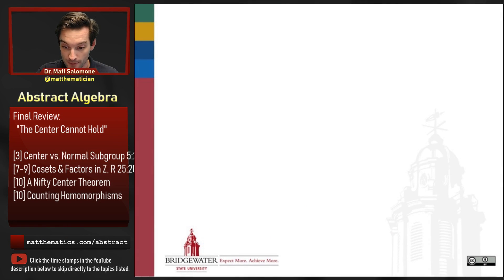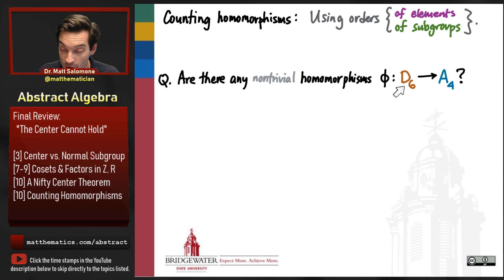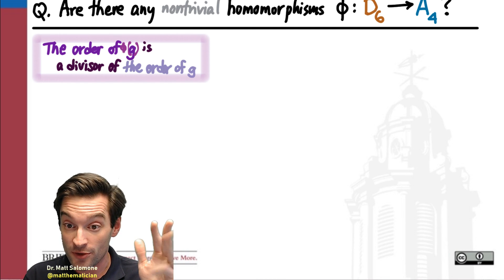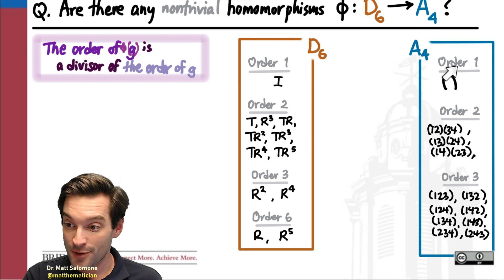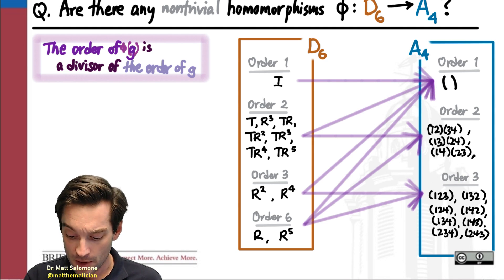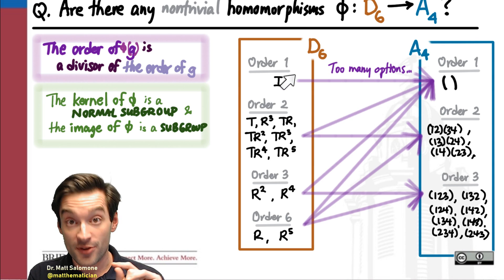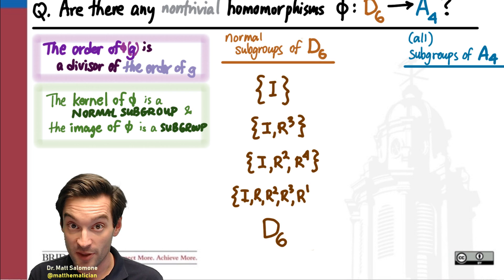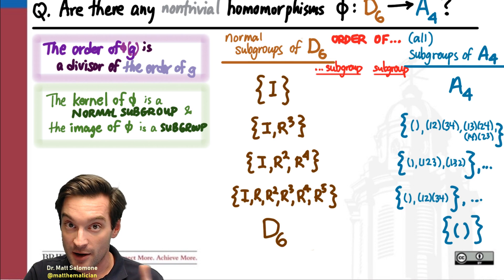301.10 Counting Homomorphisms Example Part 1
Are there nontrivial homomorphisms D6 to A4?